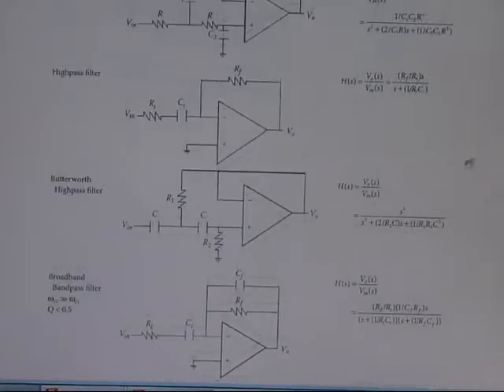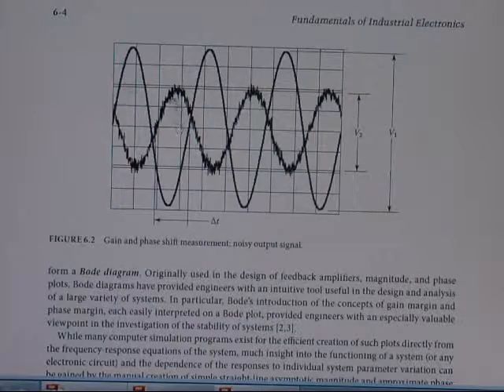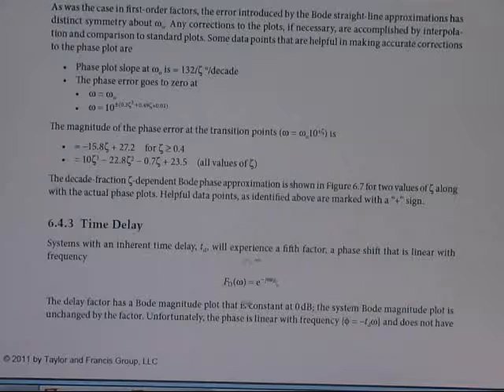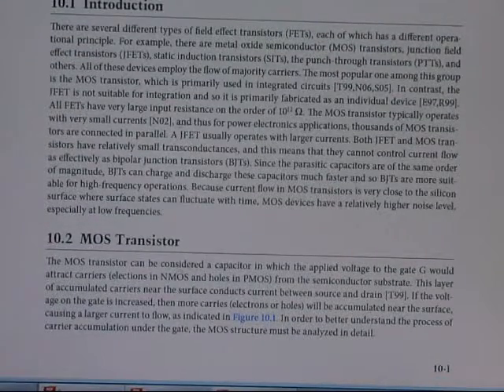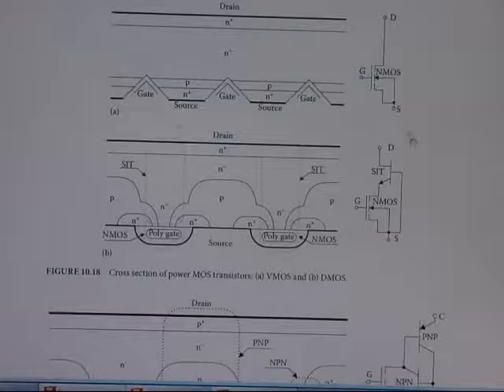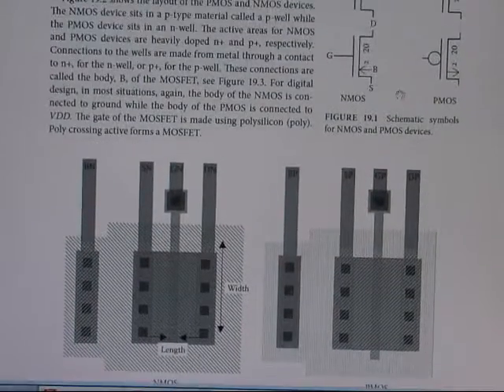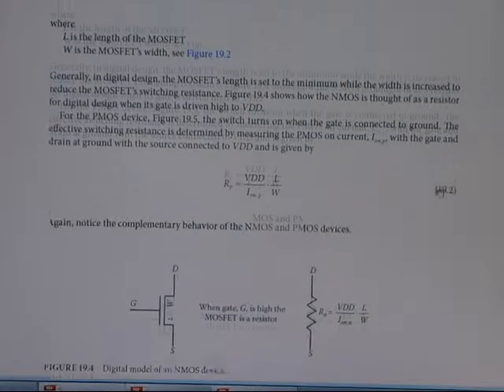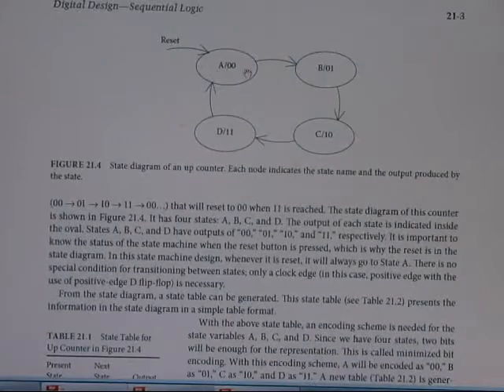Day 18 Part 1 RE014+BAE6133